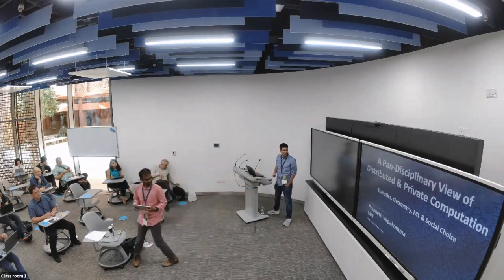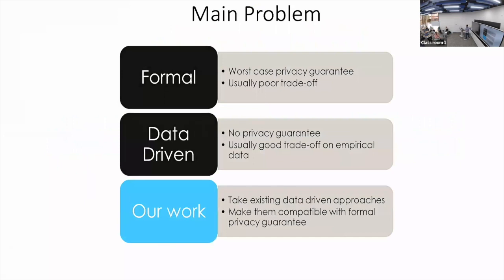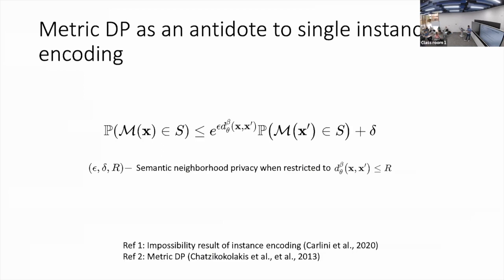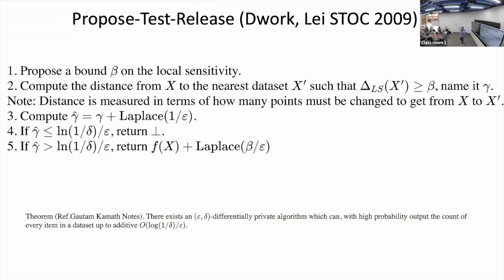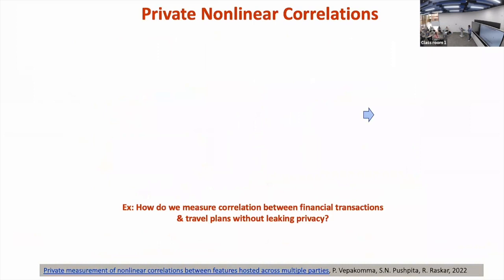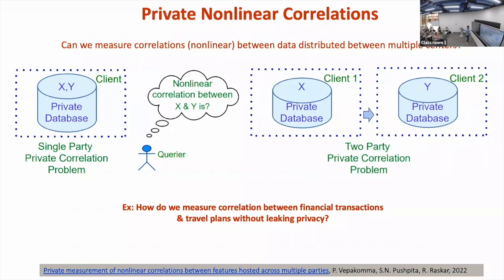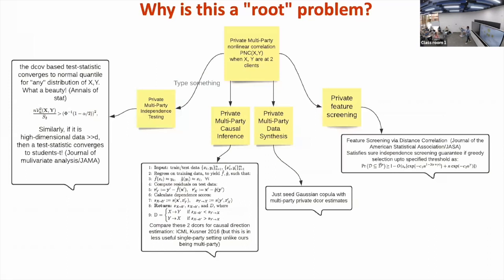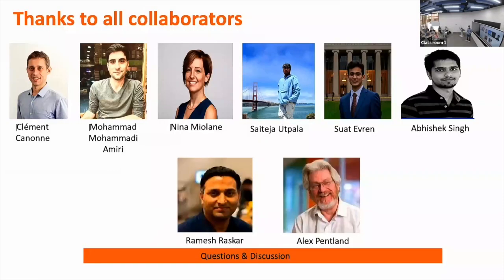A pan-disciplinary view of distributed & private computation: Statistics, Geometry, ML & Social ....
Collaborative Learning: From Theory to Practice
A pan-disciplinary view of distributed & private computation: Statistics, Geometry, ML & Social Choice - AI Quorum | MBZUAI

Speaker: Praneeth Vepakomma (MIT)
Abstract: Data in today's world is increasingly siloed across a wide variety of entities with varying resource constraints in collaboratively processing such data in order to draw actionable insights and wisdom. The quality of such wisdom is substantially better if such data is centralized at one spot prior to processing it, but this is prohibited due to privacy regulations, computational constraints, communication constraints, trade-secrets, trust issues and competition. This necessitates the development of distributed algorithms that are resource efficient for the entities involved while also preserving the privacy of this data and still ensure that the quality of wisdom obtained is on par with the case of data centralization. This talk covers some novel methods for the same in a pan-disciplinary manner tackling upstream problems with view-points in statistics, geometry, machine learning and social choice. Upstream problems are those root problems which when solved result in feeding into the solutions for several downstream problems leading to multi-pronged downstream impact.

Overview
The field of collaborative learning was conceptualized out of very practical concerns around data privacy and ownership. Since then, there has been tremendous progress in development of new algorithms in theoretical investigations, as well as in emerging real-world applications. Unfortunately, these two branches are growing more separate from each other leading to missed opportunities for progress. The goal of the workshop is to bring disparate communities, all working on different aspects of collaborative learning, together to shape the agenda of future research.

Areas of Focus
• Algorithms and theory – Decentralizing the storage of and computation over the data leads to a wide array of difficulties, many of which are already active topics of research by the community.
• Applications – Real world deployment of CL is still in a nascent stage. Such a transfer of novel technology comes with a host of application-specific challenges. During the workshop, we will shed light on potential challenges and solutions arising during real-world deployment.
• Policy – The rapid growth of interest in CL is a direct product of rising concerns about data governance. Understanding data governance policy will help design better and future-proof CL systems, while understating the technical capabilities and limitations of CL will help design better data governance policies.

Organizing committee:

Michael I. Jordan, UC Berkeley
Sai Praneeth Karimireddy, UC Berkeley
Local committee:
Martin Takáč, MBZUAI
Samuel Horvath, MBZUAI
Eduard Gorbunov, MBZUAI
Local host:
Philip Purnell, MBZUAI